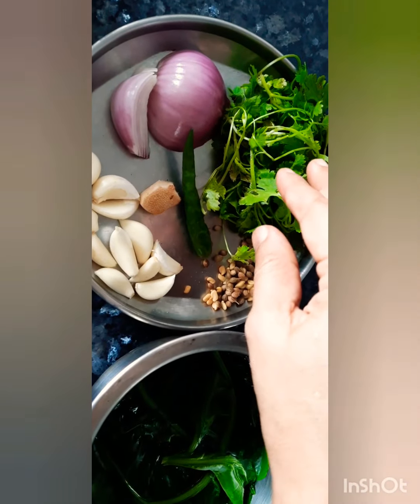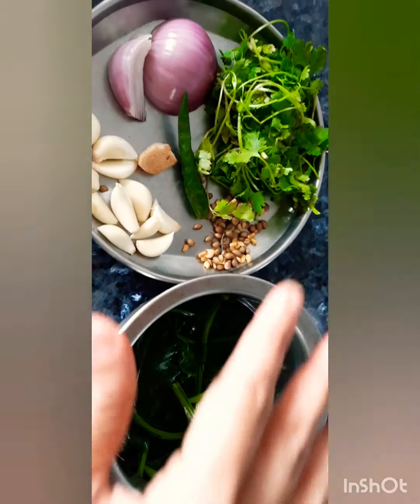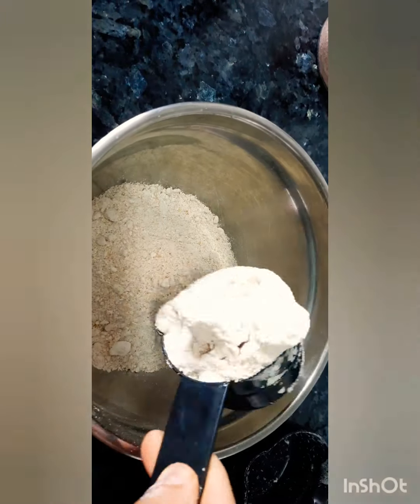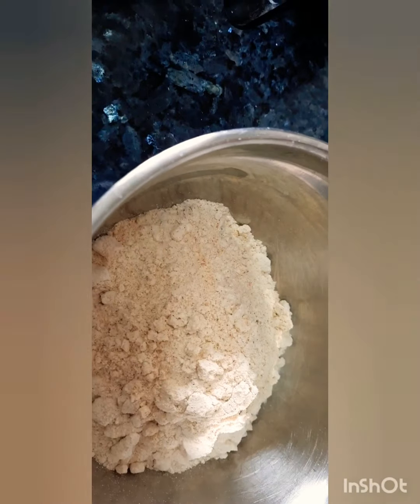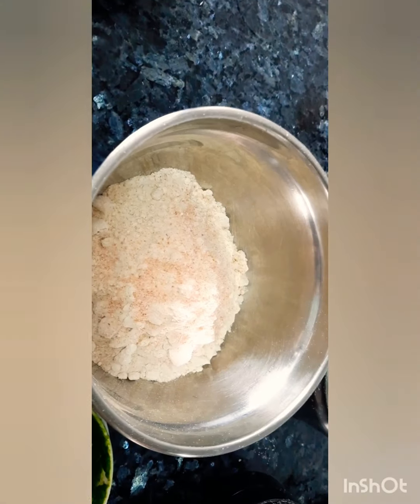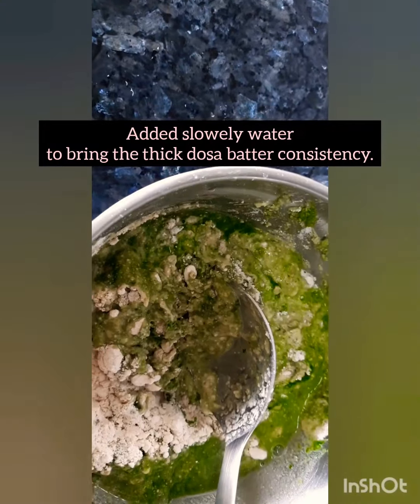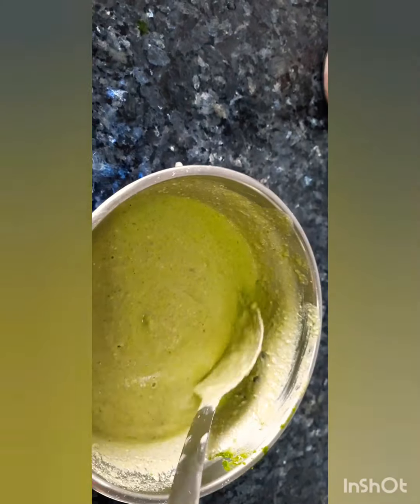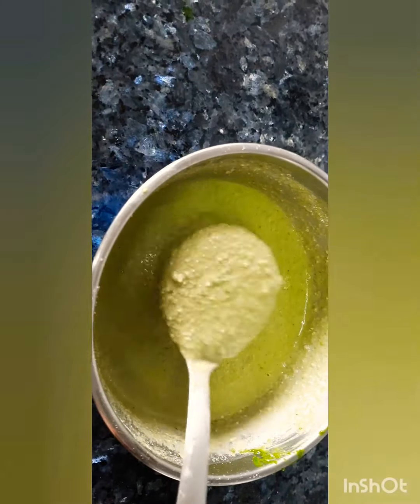Oats | kids box healthy less gluten roti | weightloss | instant roti | Oata, jowar & jave wheat roti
Kids box it's difficult to give mullets roti so I prefer millets mix with oats & jave wheat roti.
instant and easy way preparation like dosa ( but draw back of instant batter based roti cooking time takes more, we need to cook in slow flame & coz water contain more takes more time to cook like roti )